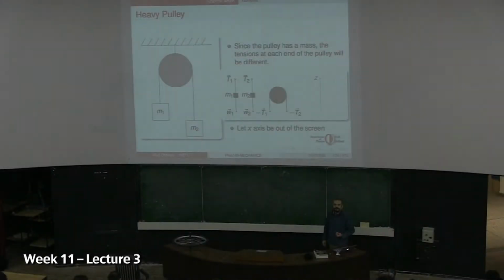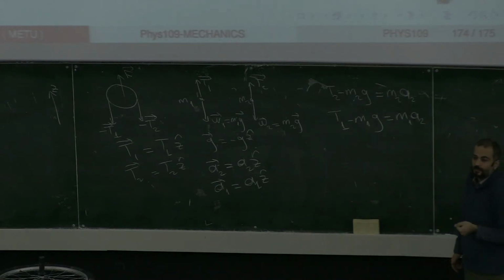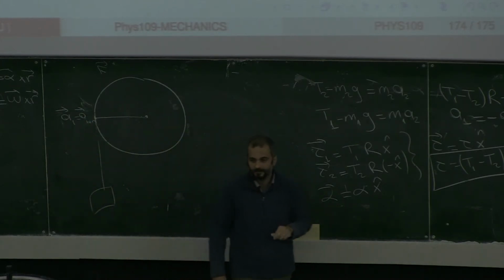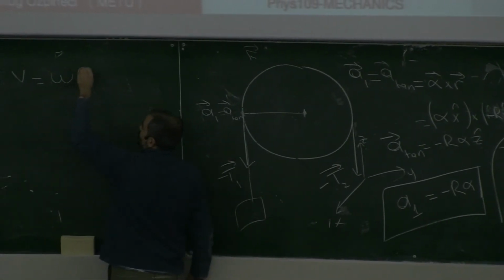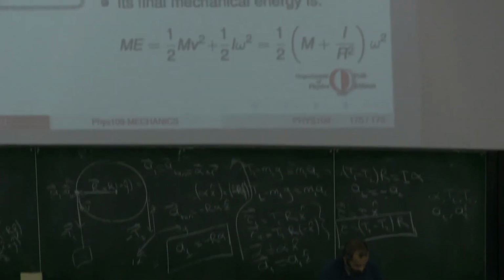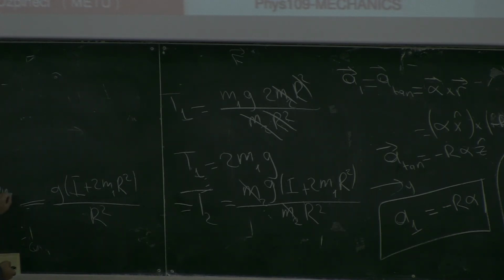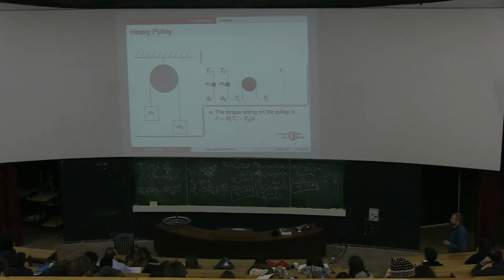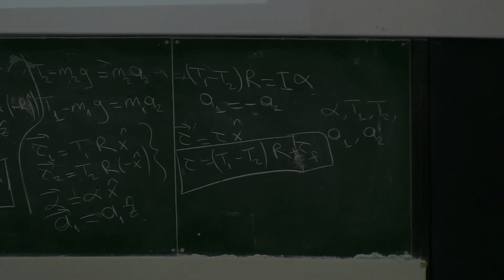Mechanics I - Week 11 - Day 1 - Lecture 3 - Prof. Dr. Altuğ Özpineci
Lecture Title (Subject/s):

Moment of Inertia of Thin Rigid Rod
Moment of Inertia of a Circular Ring
Atwood Machine With a Heavy Pulley